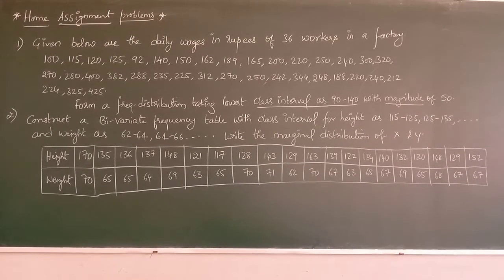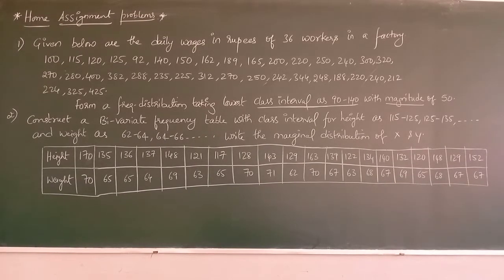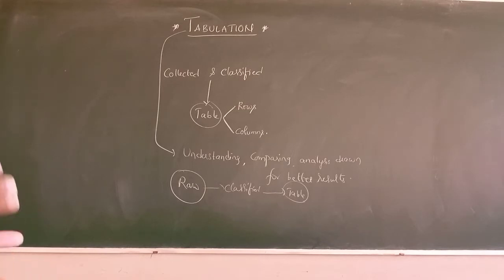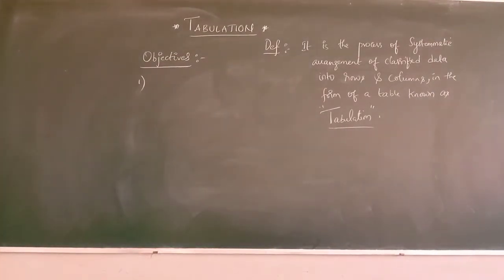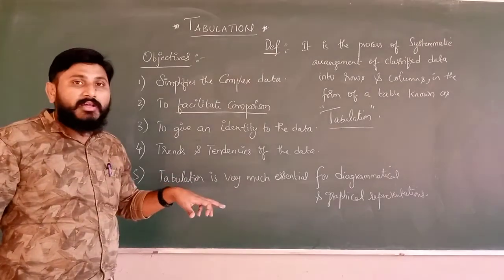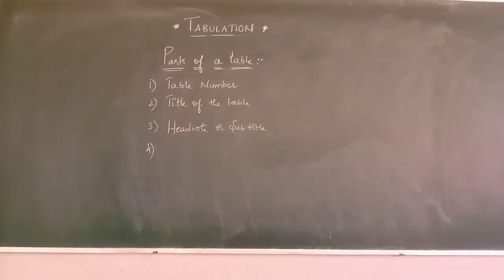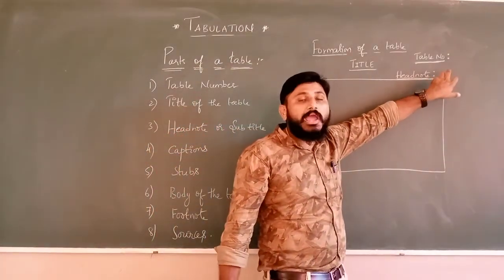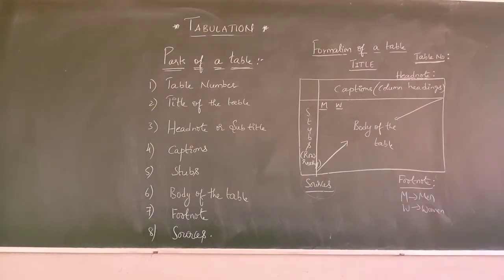PU-1 TABULATION CLASS-3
FORMATION OF TABULATIONS WITH PARTS